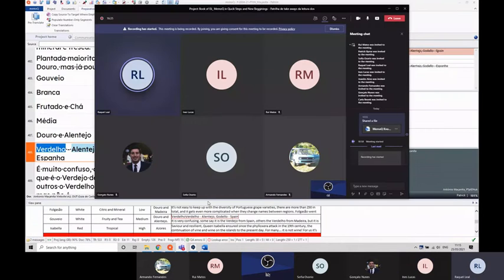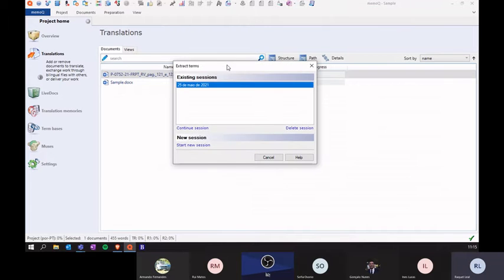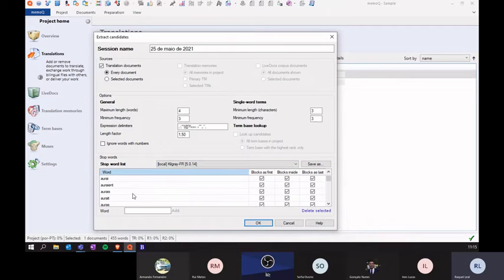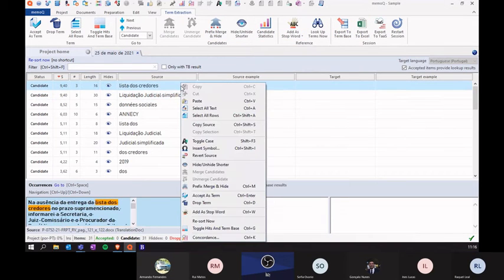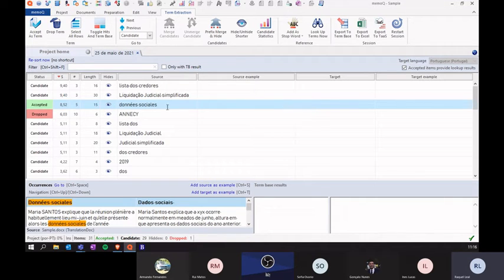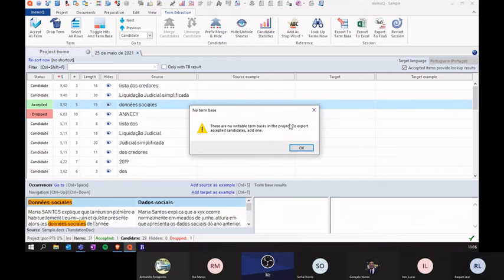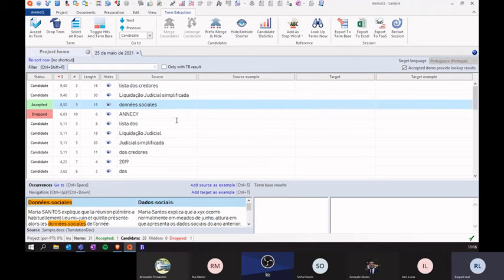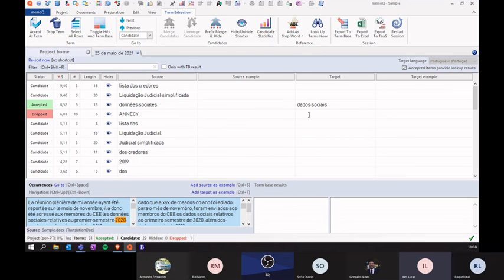Term Extraction Tip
Do you usually extract terms before starting your translation?

What kind of projects do you think would benefit from this feature?